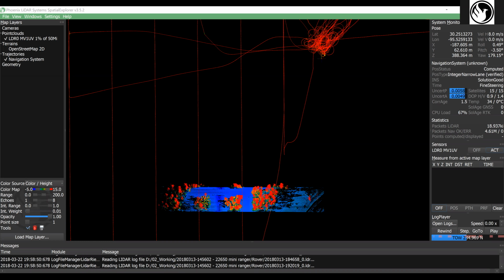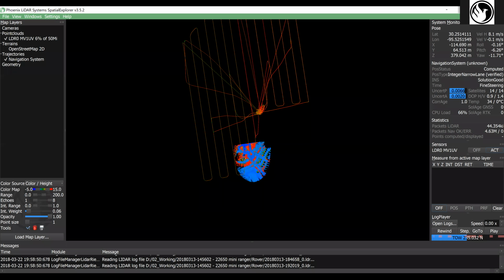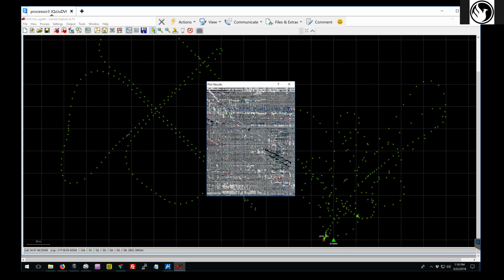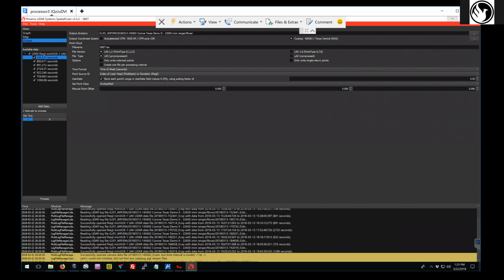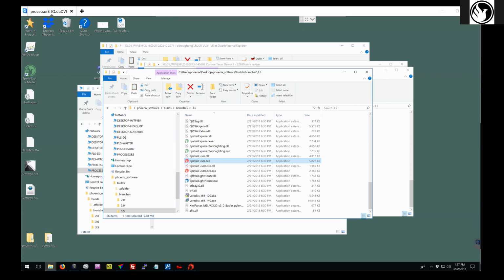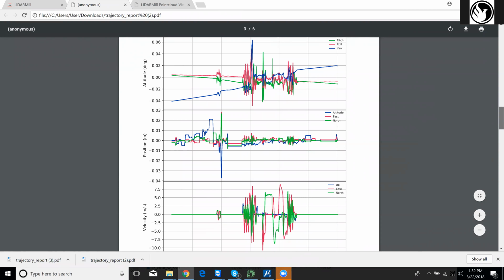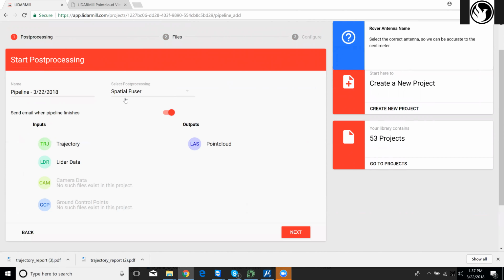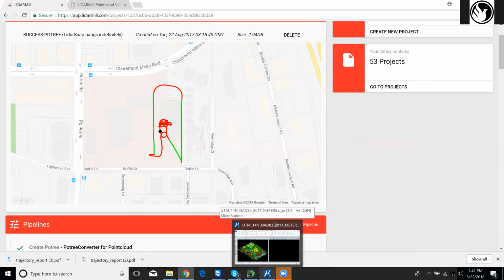Webinar: UAV LiDAR Post-Processing Overview + LiDARMill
One of Phoenix LiDAR's post-processing engineers will lead a discussion on UAV LiDAR post-processing best practices, and give an overview of Phoenix LiDARMill, the first cloud LiDAR post-processing platform.

Our first webinar covered common UAV LiDAR use cases, the second covered planning and piloting best practices, and our third will cover post-processing.